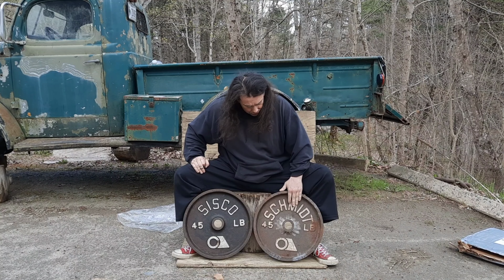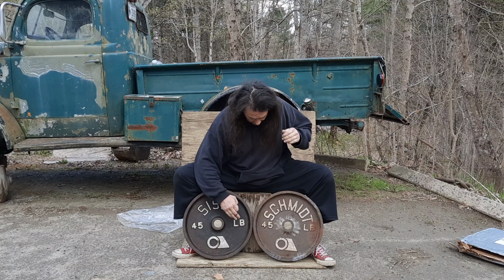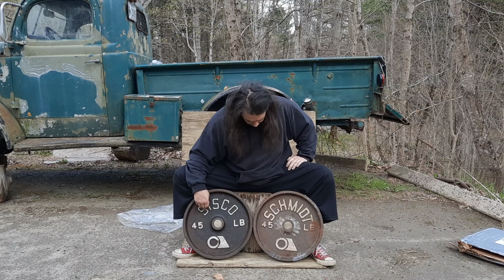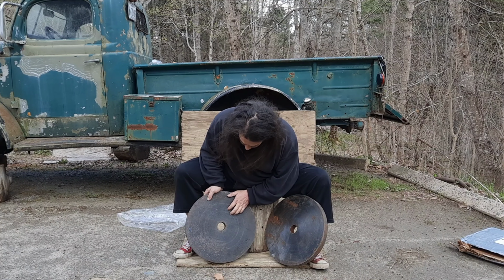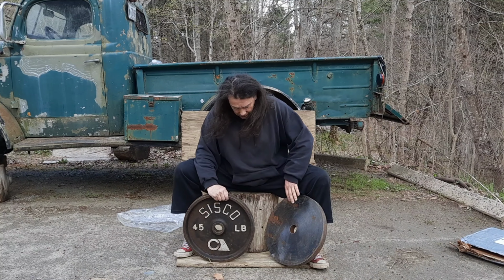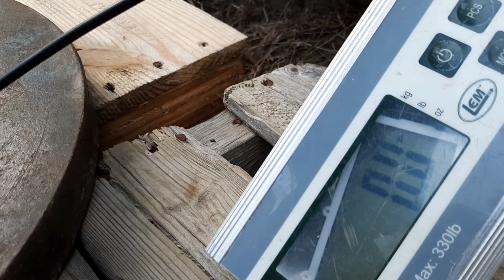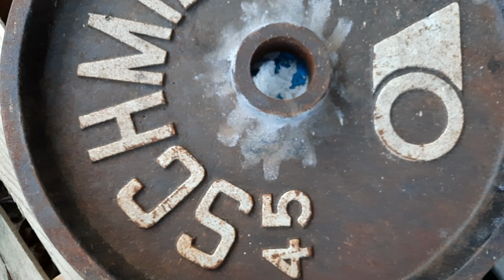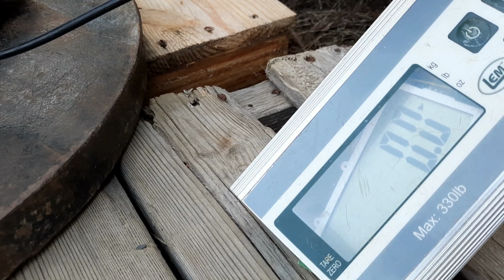Deep Dish 45lber Reveal...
Received a new DD 45lb plate today and noticed a shocking similarity! God Bless!